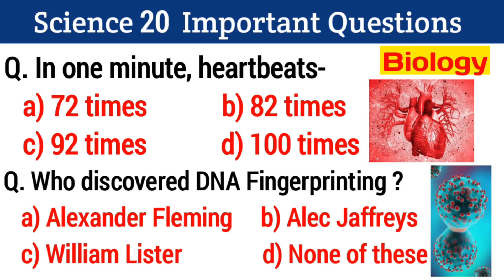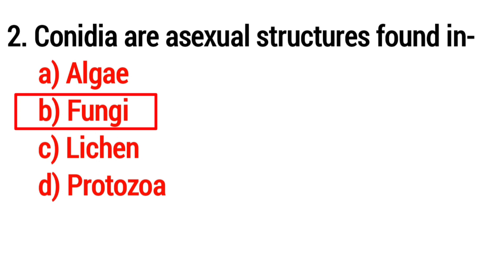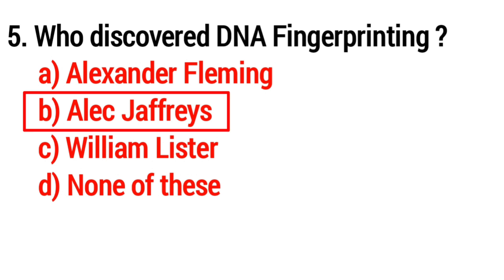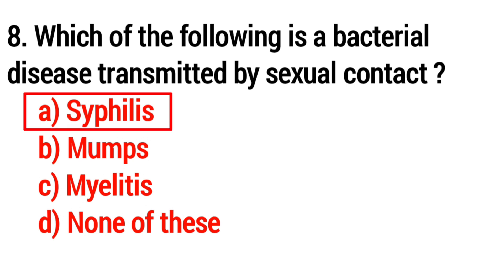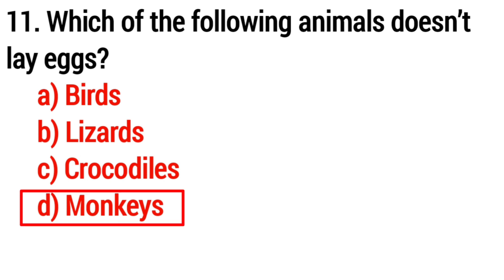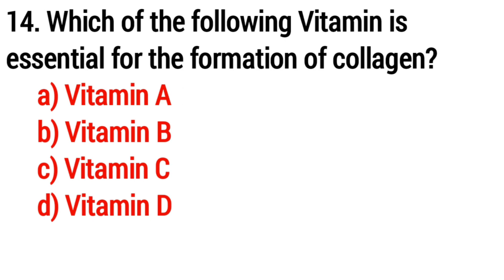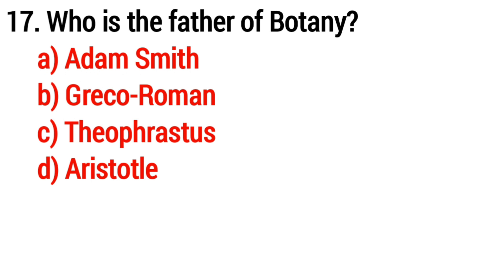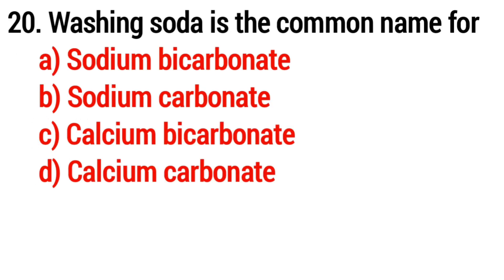Science GK || Science Questions Answers || Science Quiz